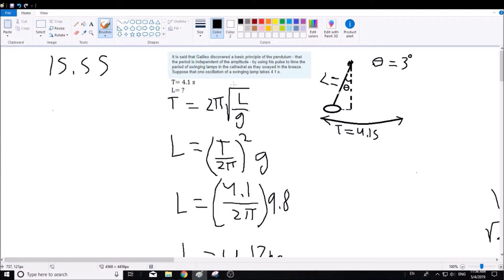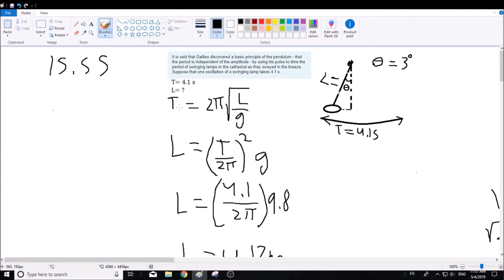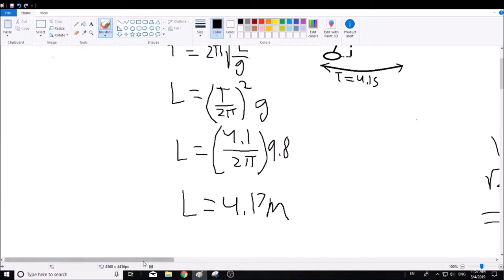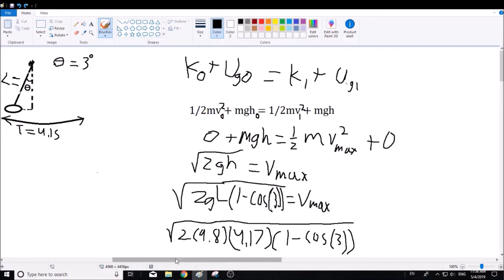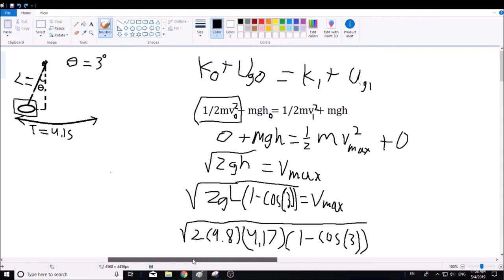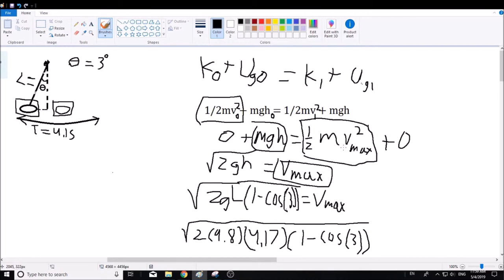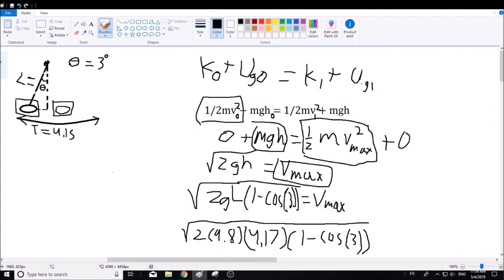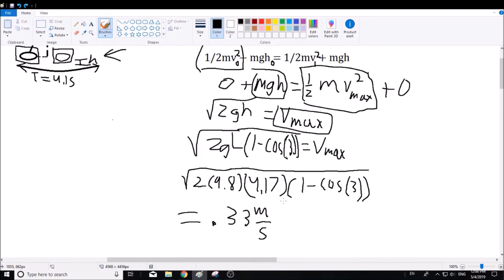Physics 15.55 - Minh